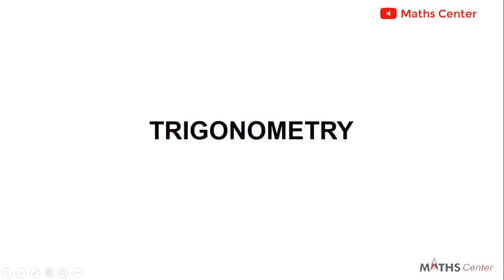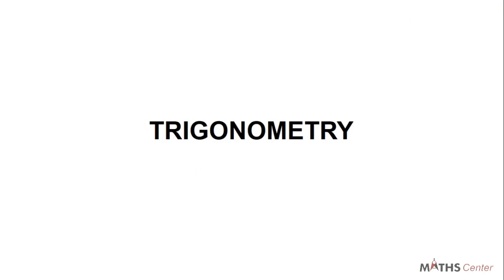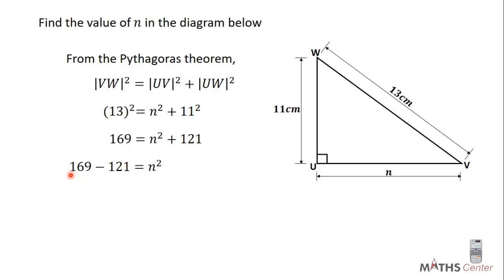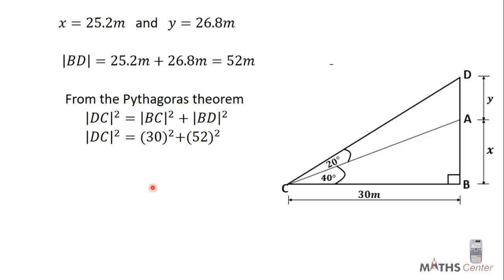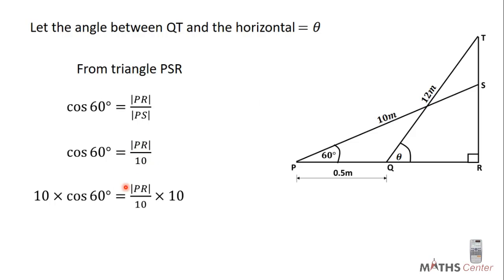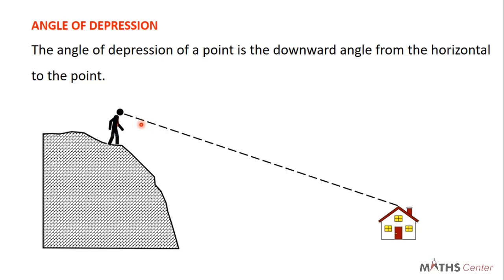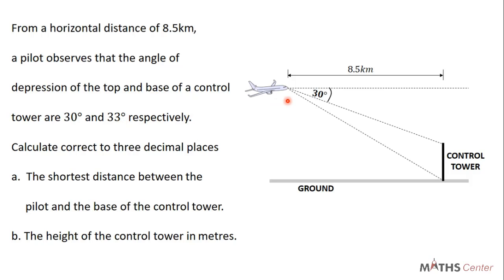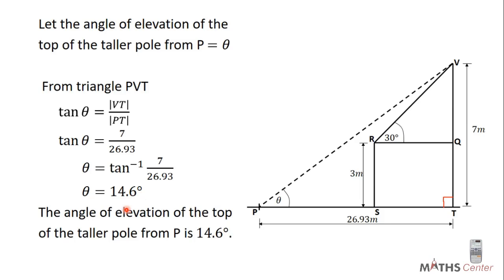Trigonometry for High School Students | A Full Course | Maths Center